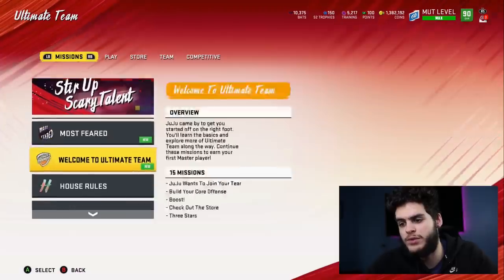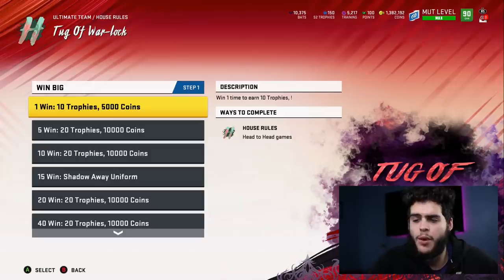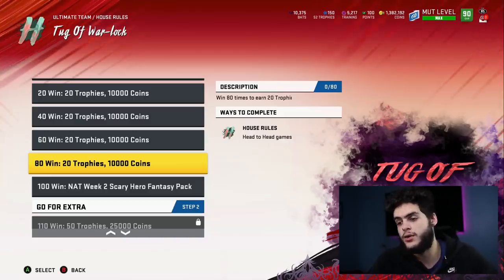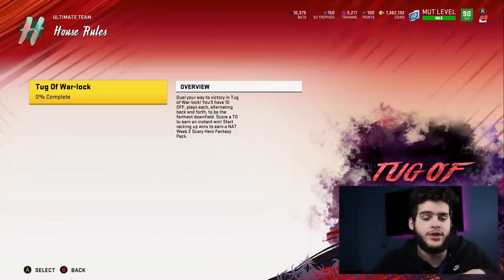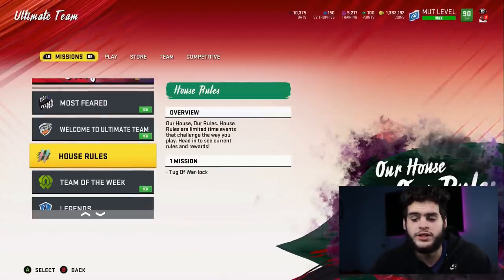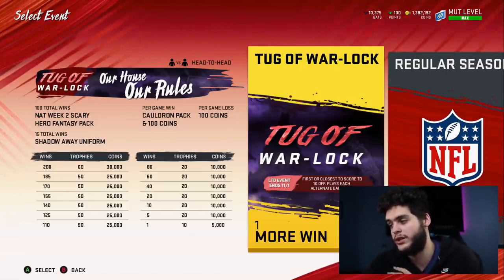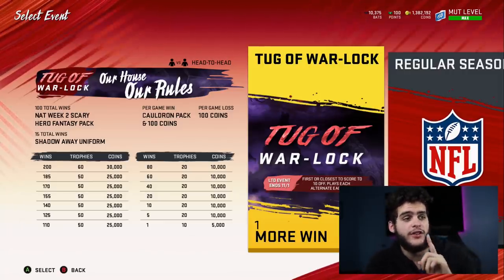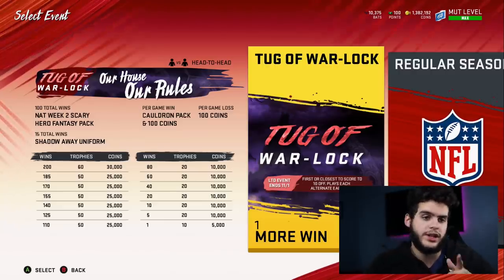EASIEST WAY TO BEAT THE NEW HOUSE RULES EVENT! THE META, TIPS, AND TRICKS! | MADDEN 20 ULTIMATE TEAM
mut 20
 ULTIMATE TEAM
poodle

madden 20